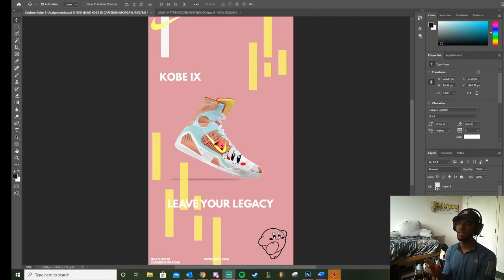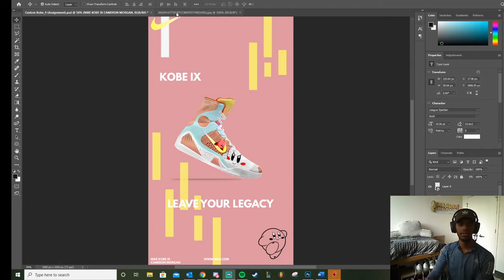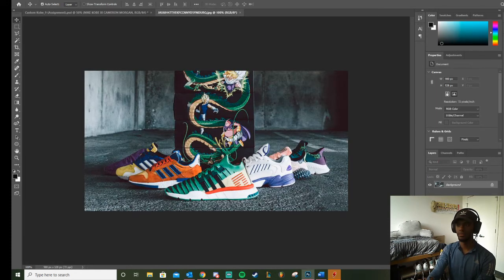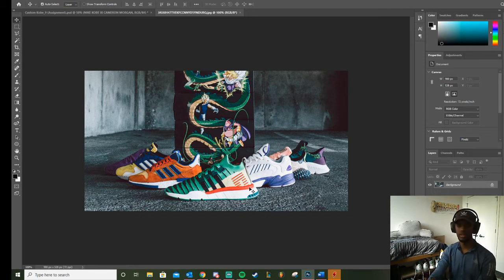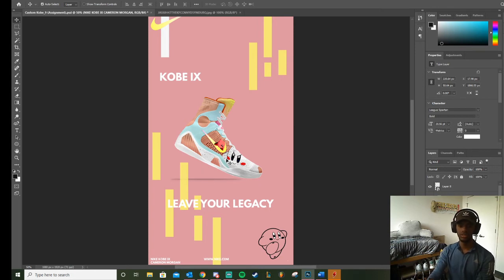IMC Creative assignment (Print Ad - Marketing Strategy & Tactic)